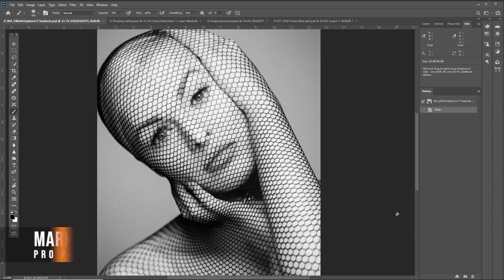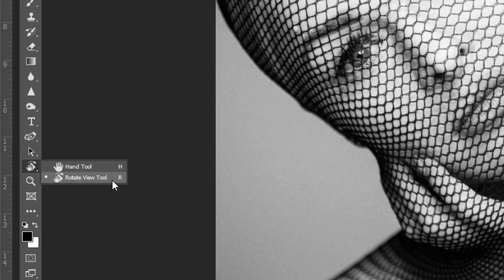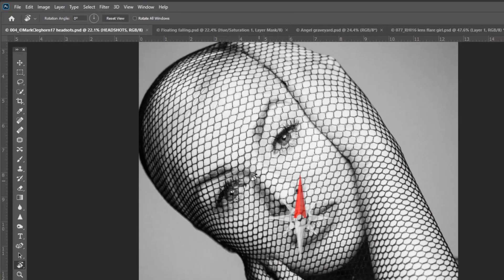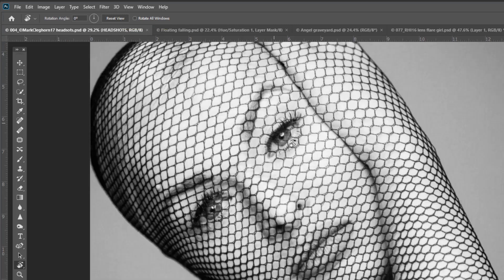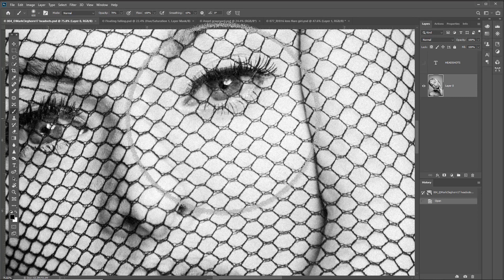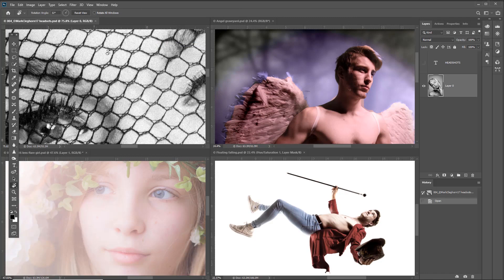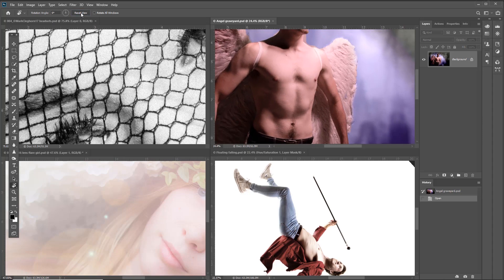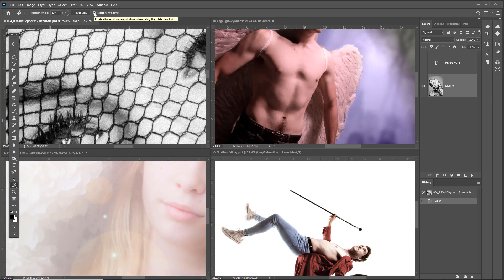PHOTOSHOP | Rotation View Tool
With 30 years of professional Photography experience, Mark Cleghorn has truly mastered his postproduction workflow.

Join Mark as he demonstrates the rotate view tool in Photoshop CC.